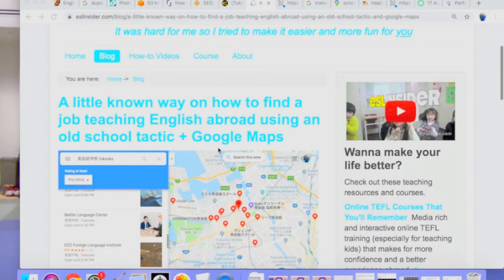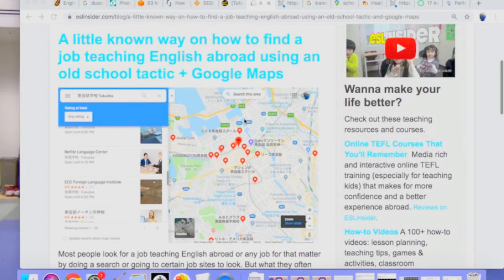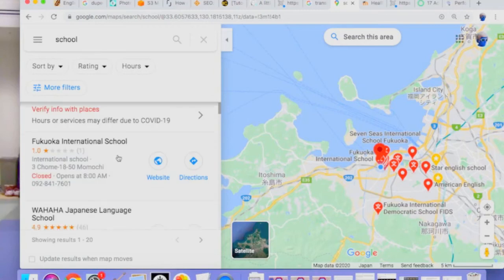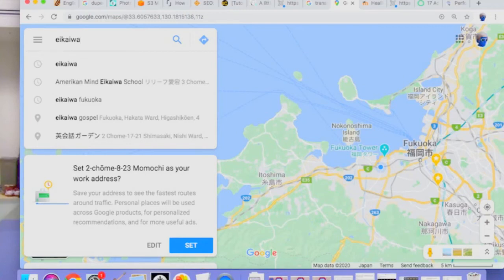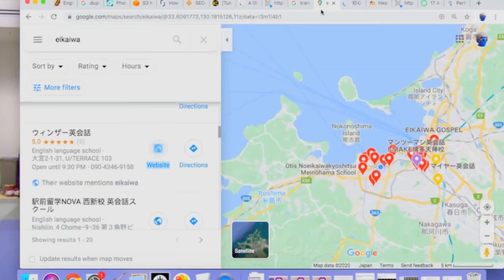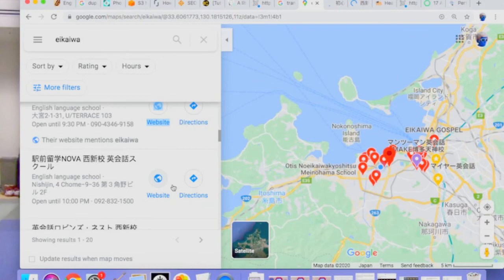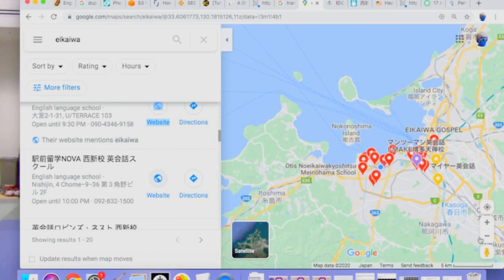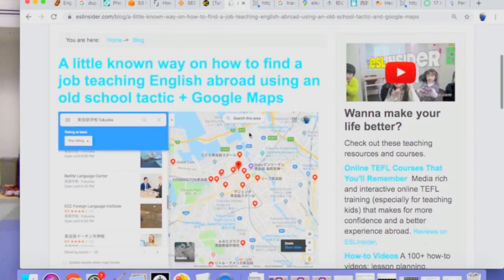Finding a Job Teaching English Abroad Using an Old School Tactic & Google Maps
This is how to find a job teaching English abroad wherever you want to teach using an old school tactic and Google Maps. This will work well if there is a certain city or even neighborhood you want to teach in.

For example, Wanna teach in Seoul? Wanna live Gangnam style baby? Yeah, you can, but of course if you do what everyone else does and looks for a job online with everything lined up then you're just one more resume in the pile.

But if you are actually there then you're more than a resume.

And this can work if you are already abroad too. Have you been searching job sites with no luck? There's another way.